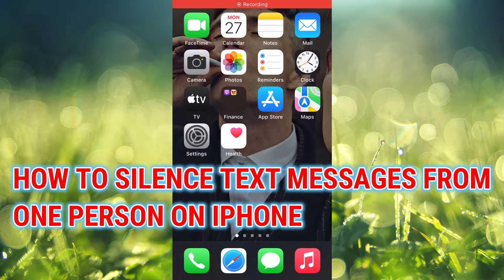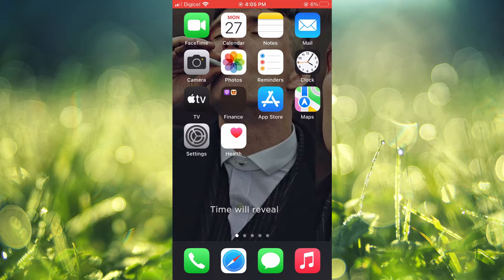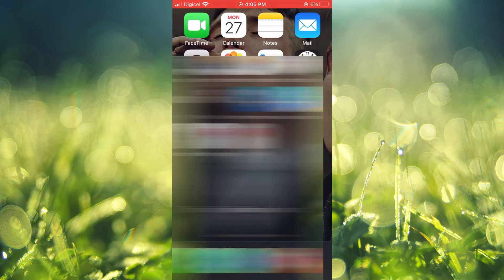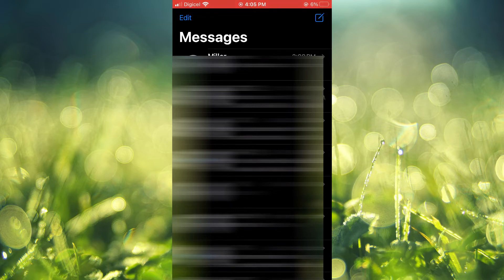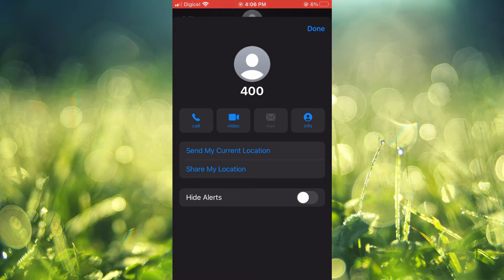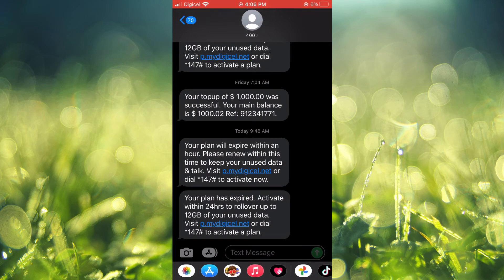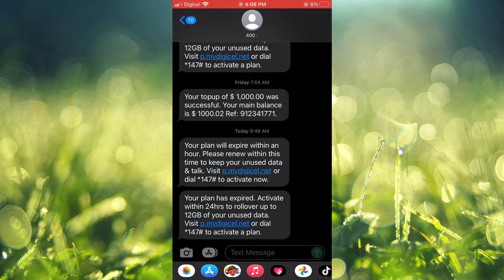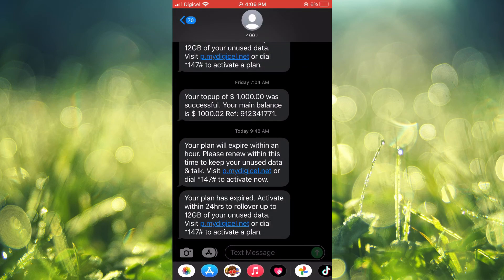HOW TO SILENCE TEXT MESSAGES FROM ONE PERSON ON IPHONE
HOW TO SILENCE TEXT MESSAGES FROM ONE PERSON ON IPHONE,How To silence individual texts ON IPHONE